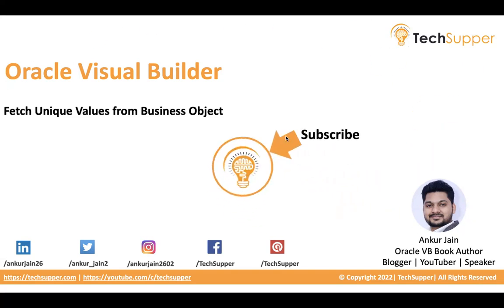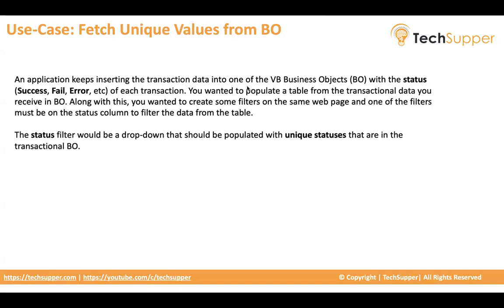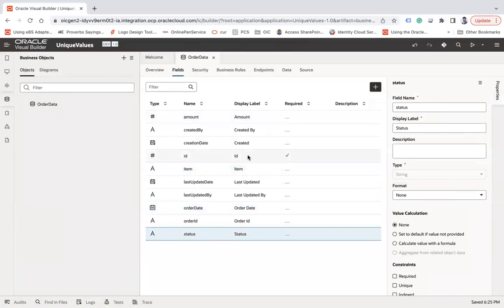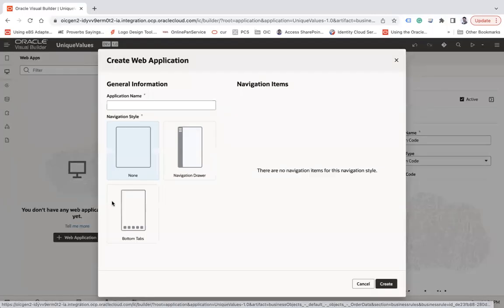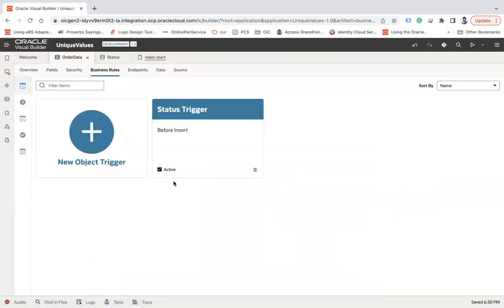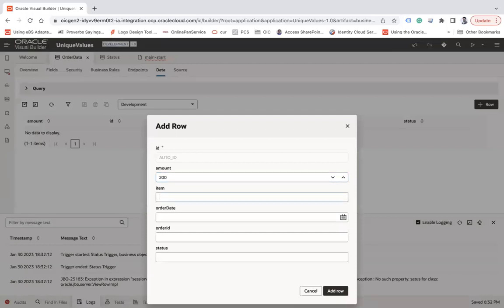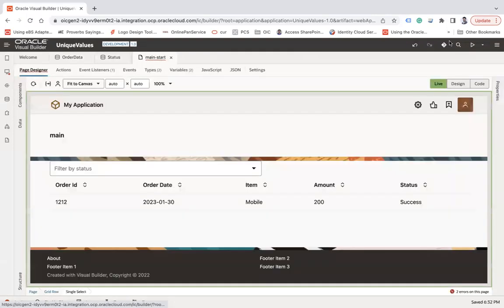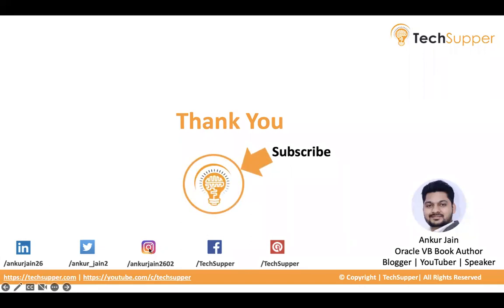Fetch unique values from BO in Oracle Visual Builder | Oracle VBCS | OIC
Fetch unique values from BO in Oracle Visual Builder

In this video, I'll show and demonstrate how to fetch unique values from Business Object in Oracle Visual Builder